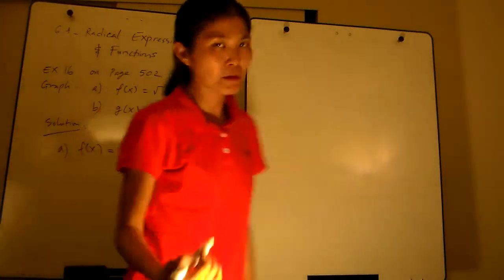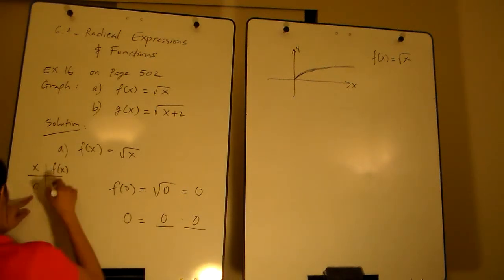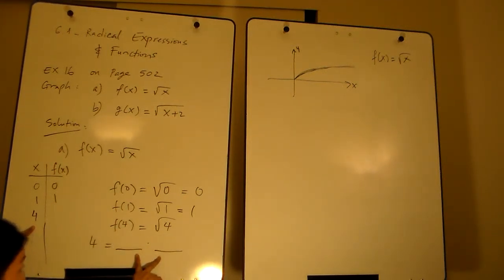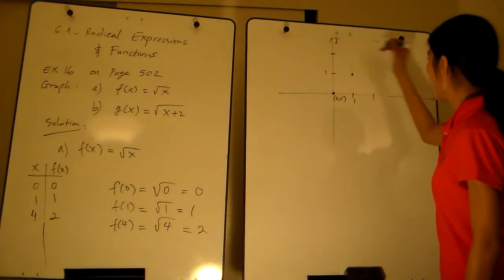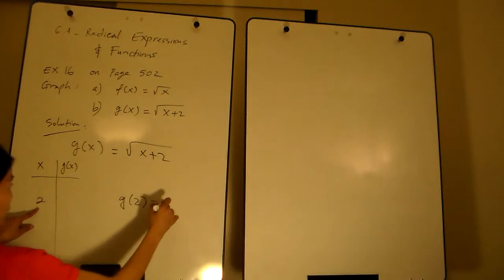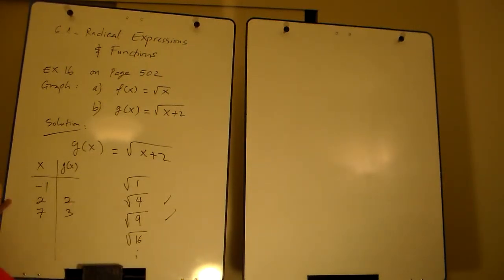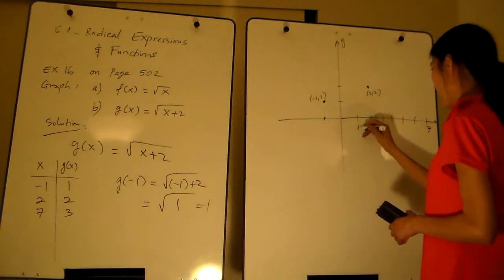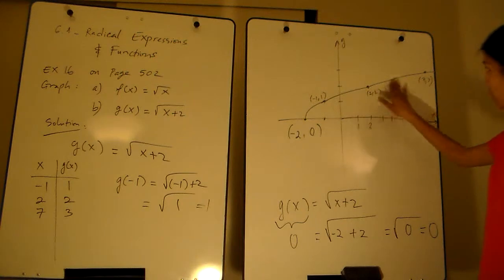Section 6 1 Ex 16 Page 502